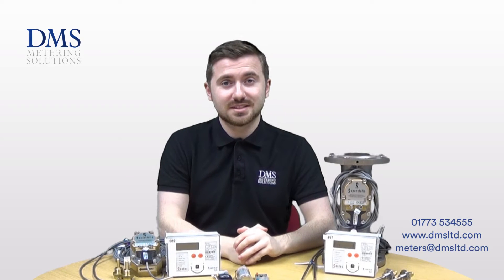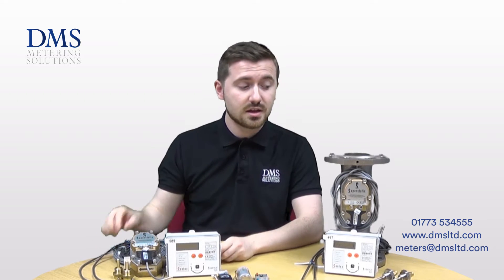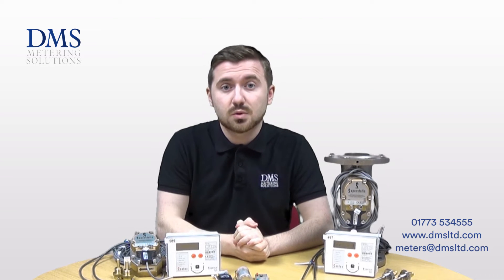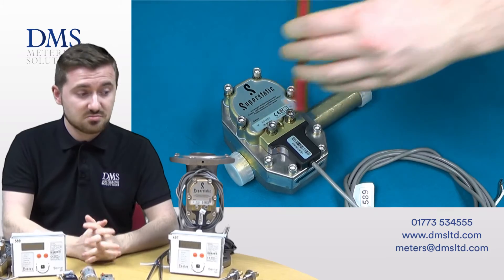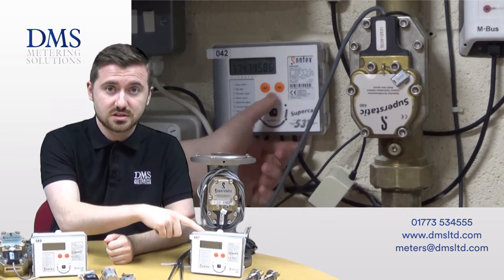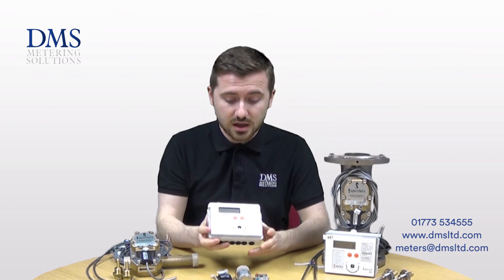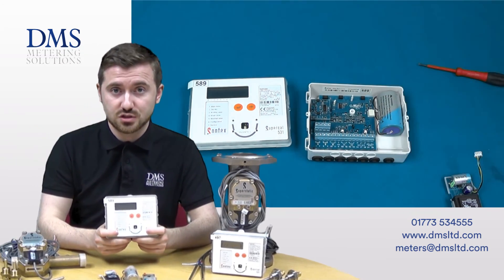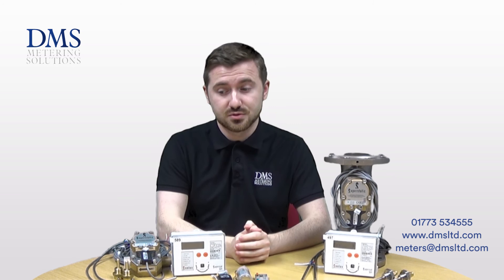Sontex Superstatic 440 Heat Meters from DMS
David from our Technical Team gives you an update on the Superstatic 440 range of heat meters. This year the Government have increased the payment tariffs for the RHI. This range of heat meters are MID Class 2 approved which makes them suitable to use for the RHI on Domestic & Commercial applications. With Fluid Oscilation Technology (No moving parts) This range of meters ensures an extremely low to no maintenance and easy recalibration. For more information on the Sontex range of Heat Meters or any of our other metering/monitoring products please call or email our sales office based in Nottingham.